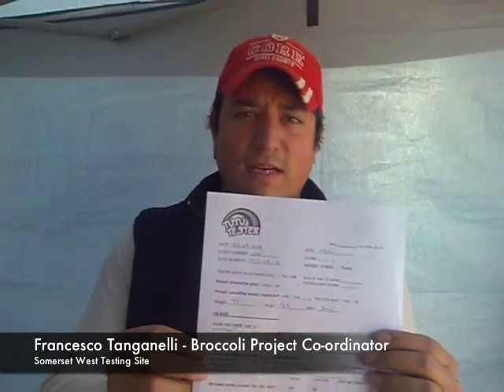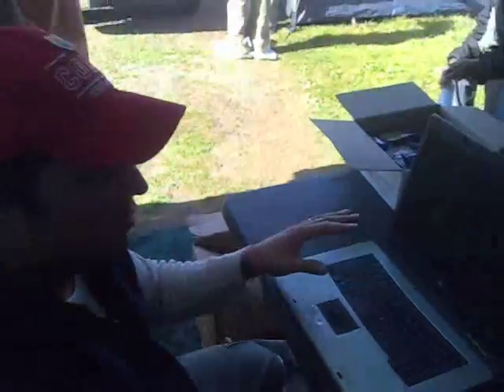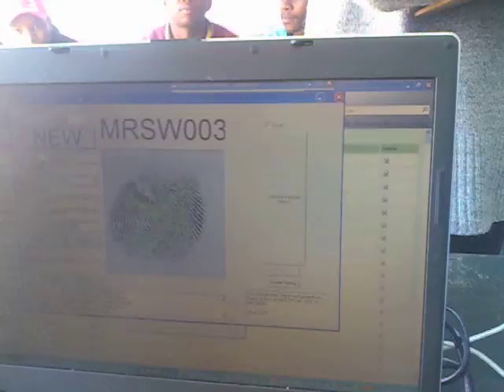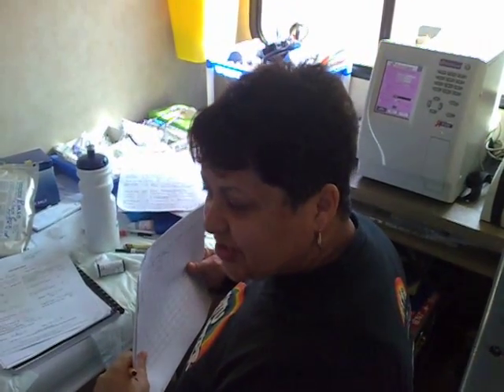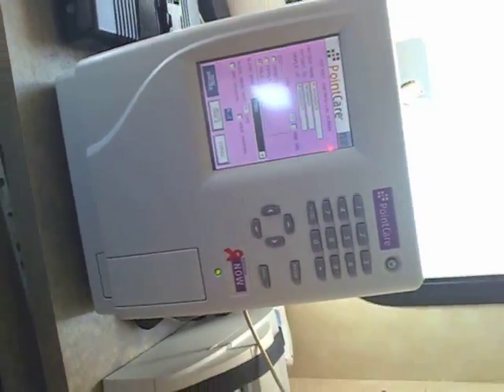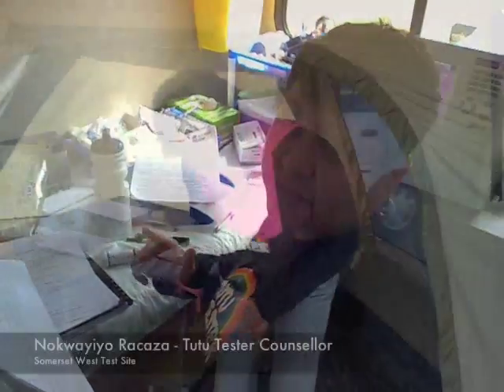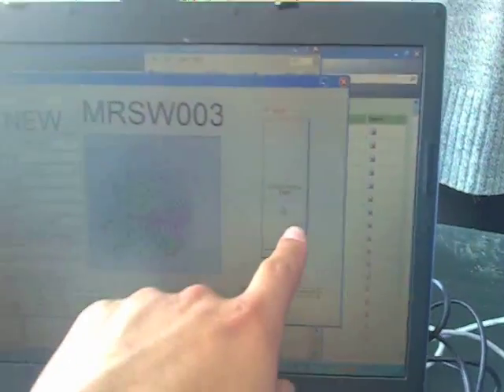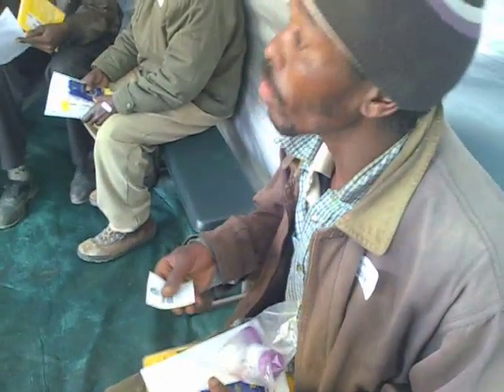The Broccoli Project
Somerset West Video